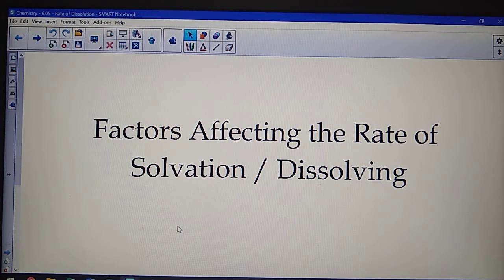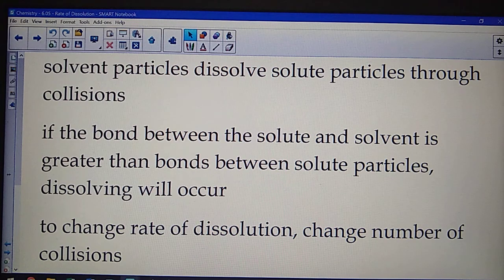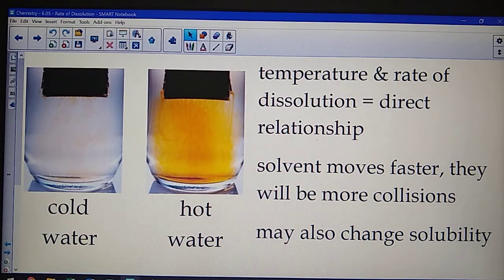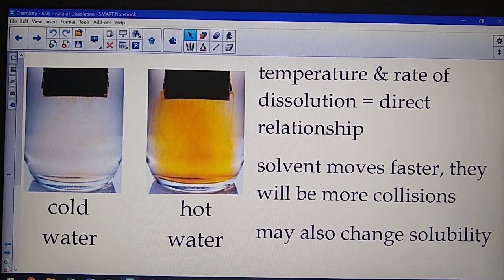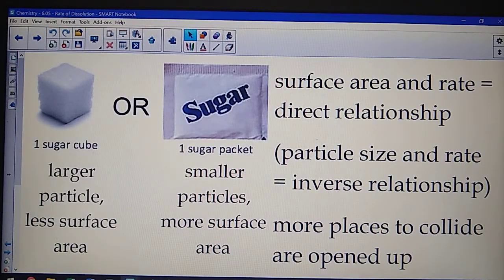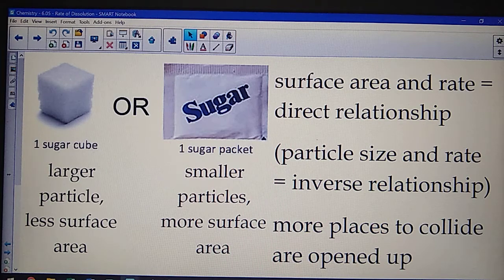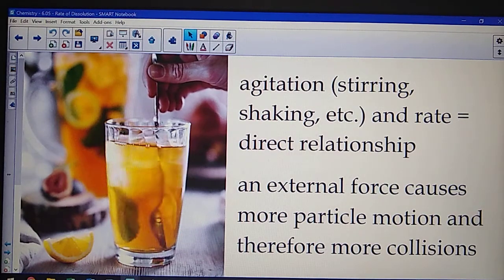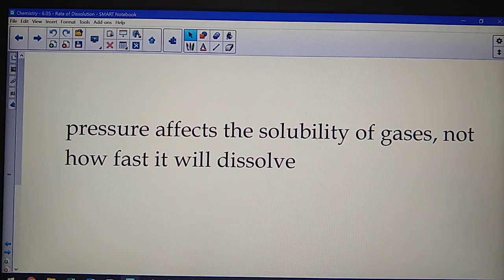Chemistry - 6.05 - Rate of Dissolution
What factors affect how fast solutes dissolve?